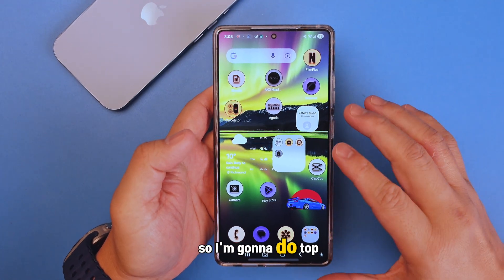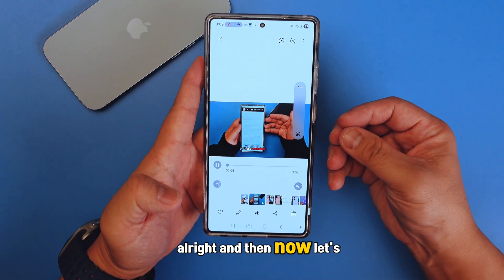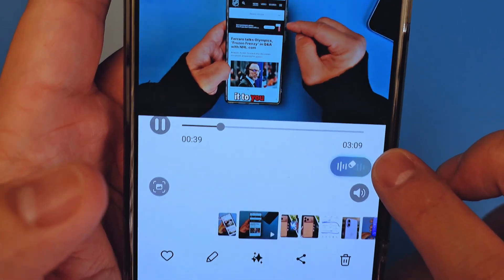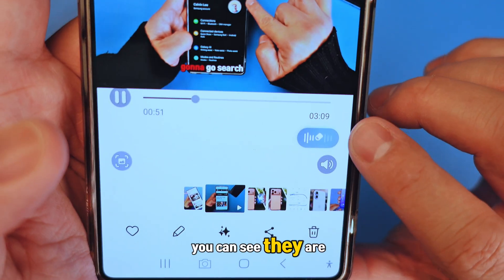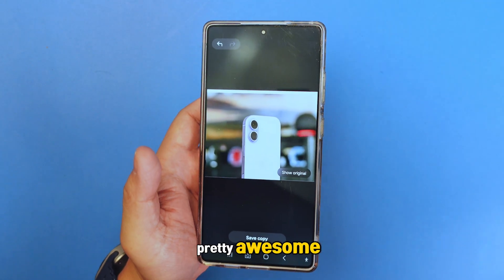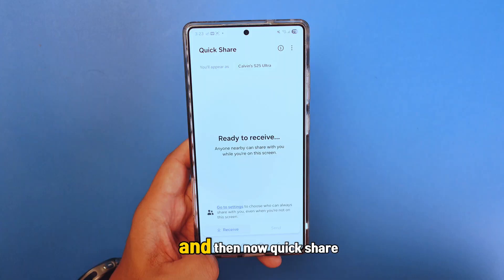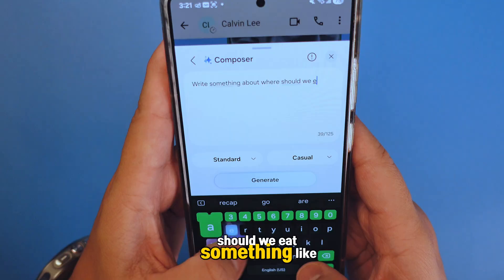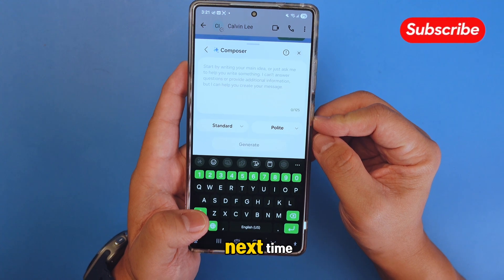ONE ui 8.0 NEW features: Truly a Game changer for Samsung users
Here is a summary of the key features:
 * One-Tap AI Video Editing
   * A new button simplifies video editing by letting the AI automatically adjust and optimize elements like voice, background music, and noise, saving you the manual process [01:05].

 * AI-Generated Stickers from Keyboard
   * The Samsung keyboard now features an AI sticker generation option. You can type a description (e.g., "cat eating ice cream"), and the AI will generate a custom sticker for you [01:34].

 * Use Stickers on Home Screen
   * With the Good Lock module Home Up and the DIY feature enabled, you can take the custom stickers you created and place them directly on your home screen [02:43].

 * AI Select from Edge Panel
   * The Edge Panel now has an "AI Select" feature that allows you to quickly circle and select content on your screen. You can then share, download, pin, copy, trim, or use Google Search on the selected item without waiting for it to load [04:08].

 * Quick Sticker Creation
   * Use the AI Select tool to select an object in an image. You can trim the selection, hold it down, and convert it into a sticker [04:45].

 * Integrated Sketch-to-Image
   * The ability to draw a sketch and generate an image from it is now combined with other image editing AI tools, allowing you to access it directly within the photo editor [05:17].

 * Image Resizing and Content-Aware Fill
   * You can resize a subject within an image, and the new AI will automatically fill the empty space with a contextually appropriate background, making the edit look very natural [05:50].

 * New Quick Share Menu
   * Quick Share has a new, organized template for sending and receiving files. The "Send" option now categorizes files (documents, videos, images, etc.) on one screen, simplifying the process of finding and sharing content [06:32].

 * AI Composer in Keyboard
   * Use the AI button in the keyboard to launch the "Composer" feature. You can ask the AI to write text for you in various styles (casual, professional, email, social media) on any topic [07:29].